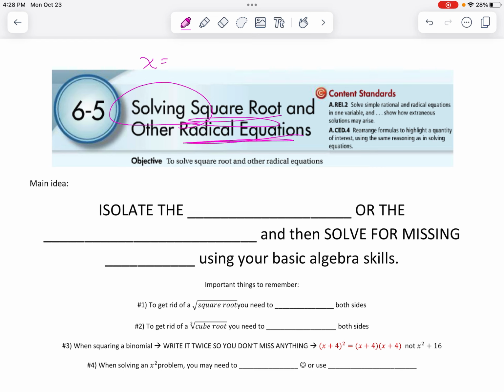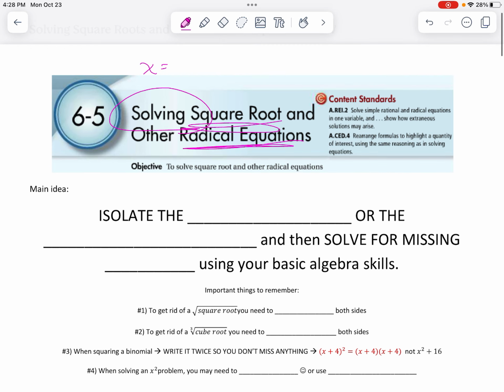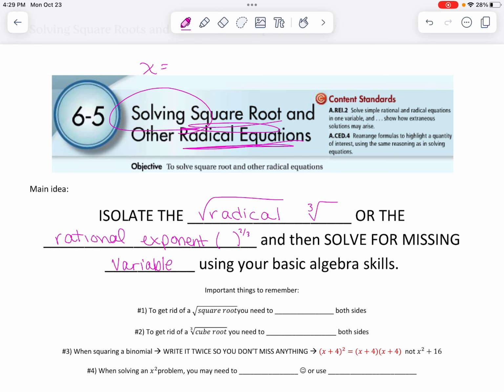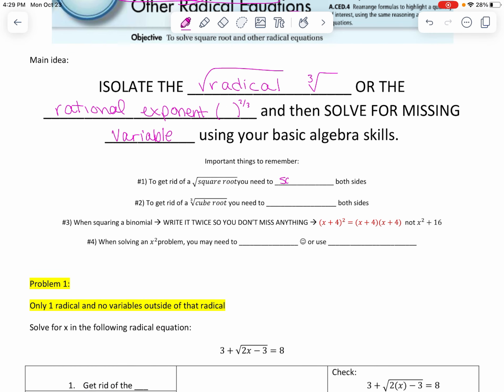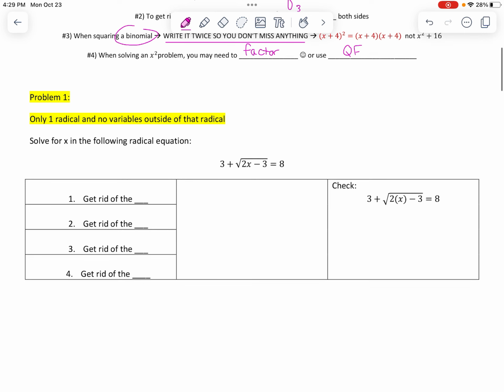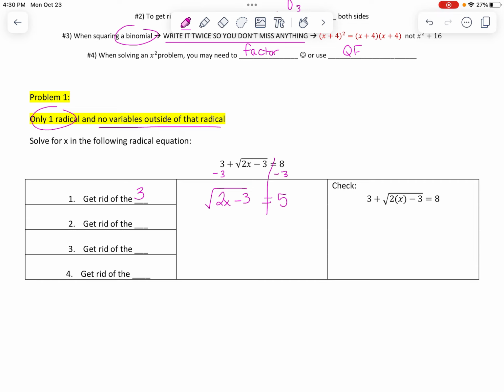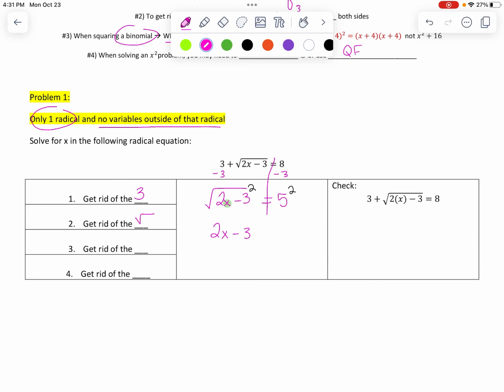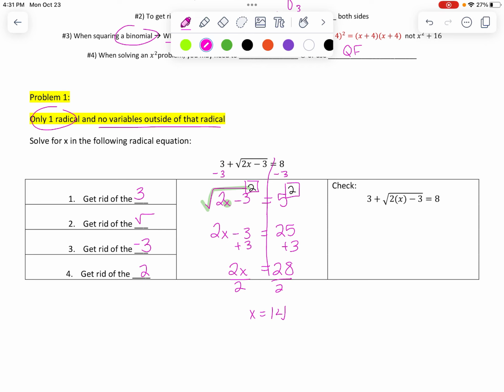Algebra II -- 6-5: PROBLEM 1 Solving Square Root and Other Radical Equations